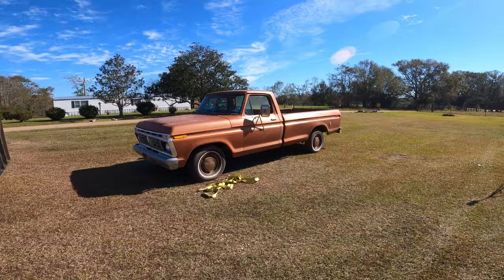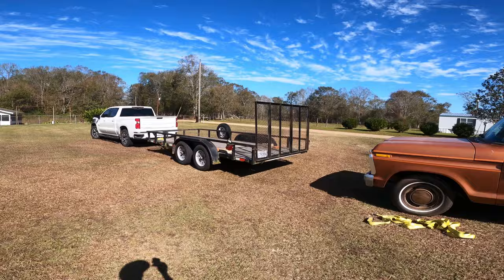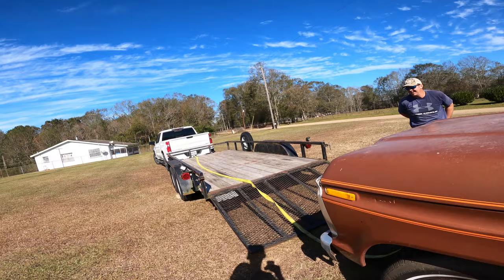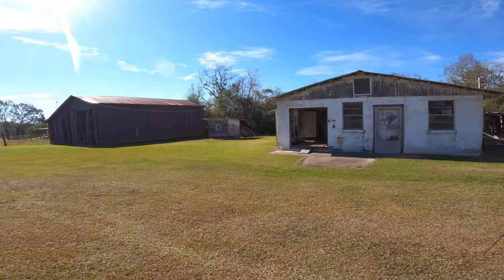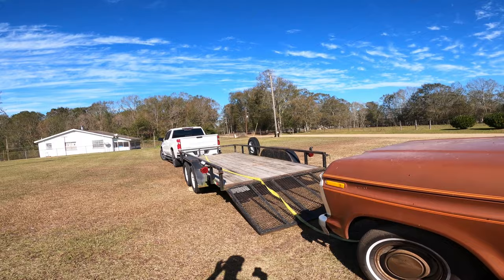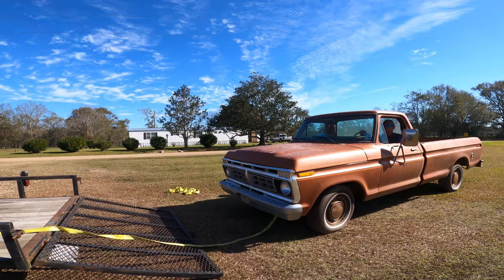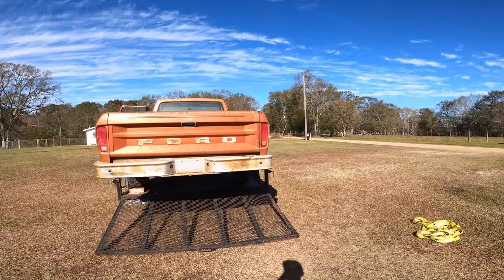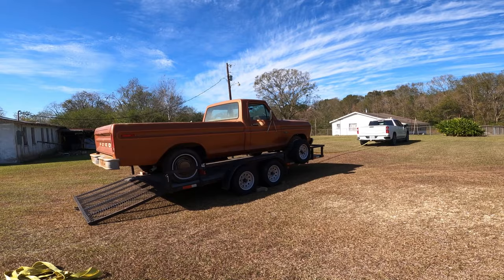Loading a non-running vehicle onto a Utility Trailer without a winch. No trailer winch. No winch.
Loading a non-running pickup truck onto a utility trailer without the use of a winch. This video demonstrates a method to recover a vehicle that does not run with only a truck and trailer. I've used this method dozens of times on all types of vehicles, even without the help of another person.